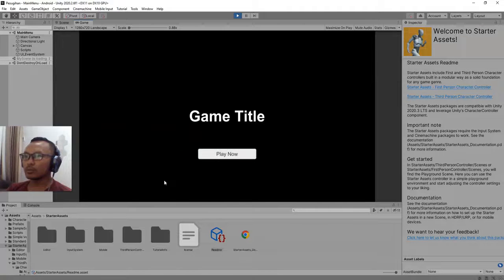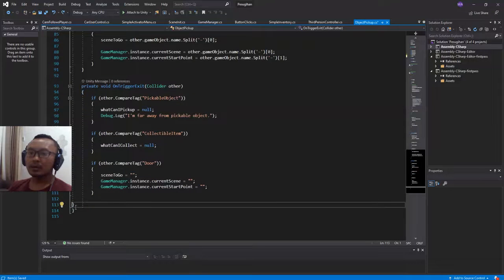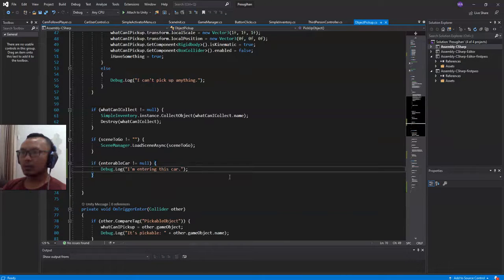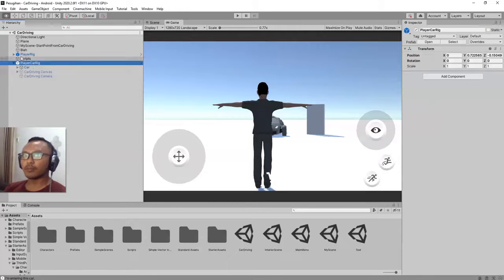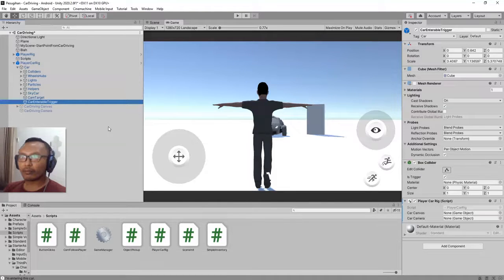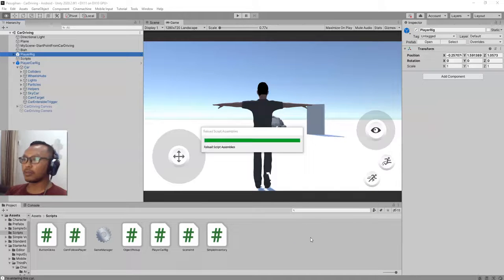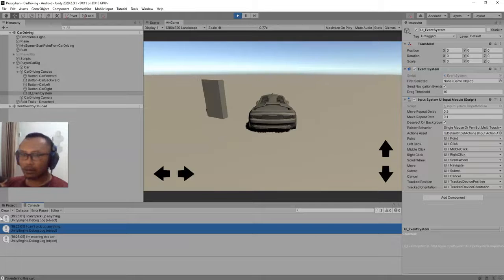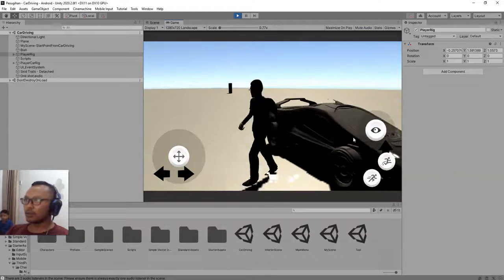Finally I'm inside this car - Unity car controller and third person tutorial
In this video all is about entering the car and making the car moveable / controllable. Later on my next video I will make a way for the player to get outside the car to switch back to walking mode.